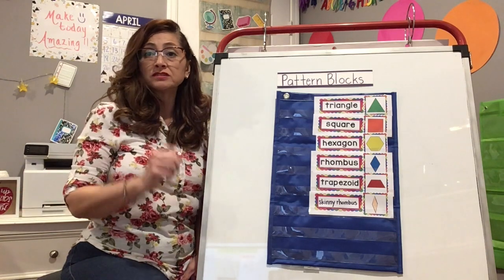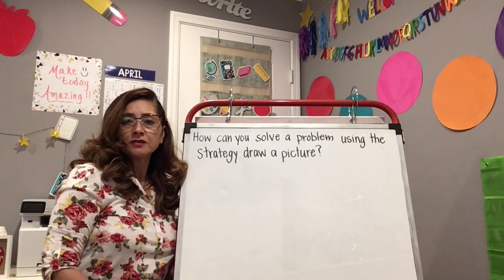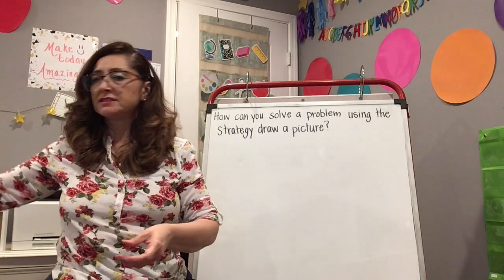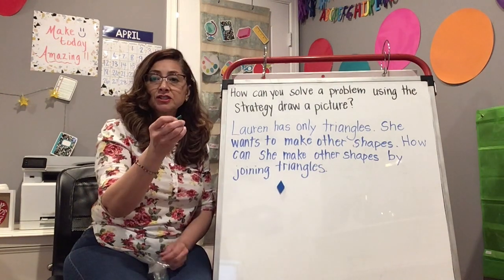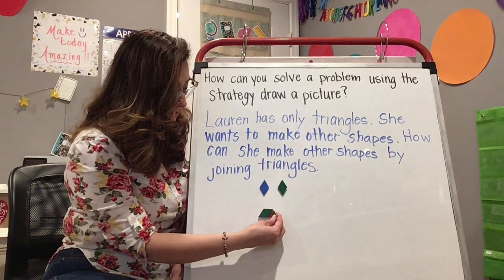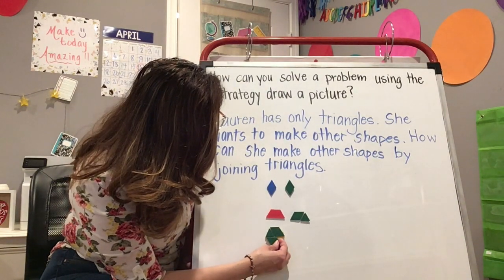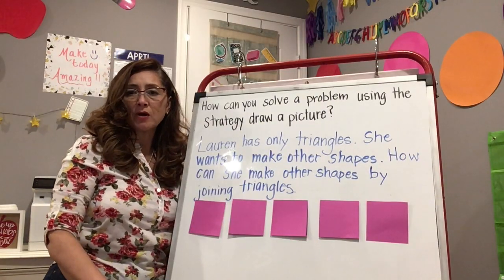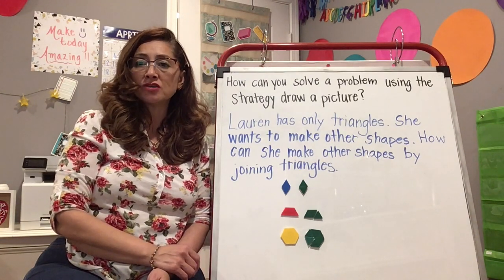Combining 2D shapes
This video is about Combining 2D shapes